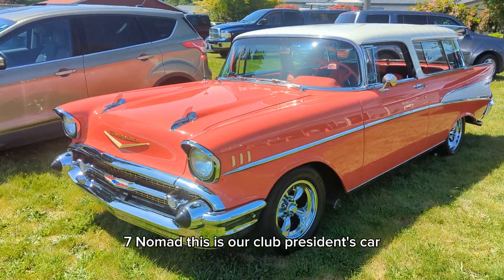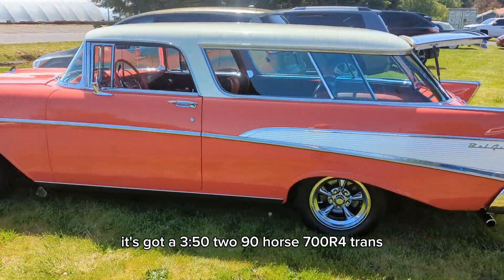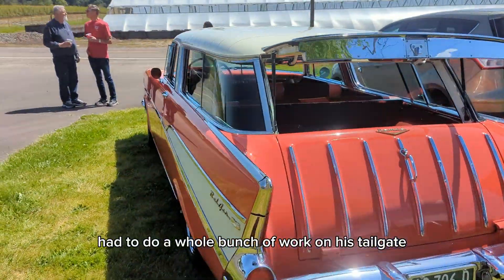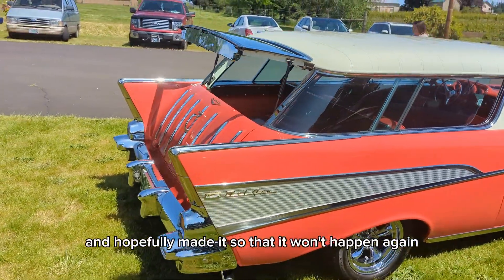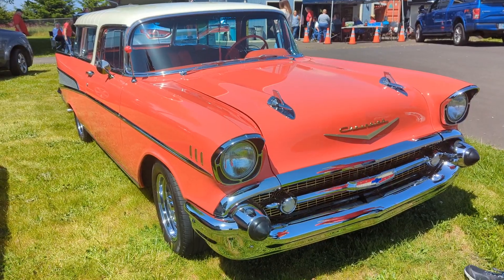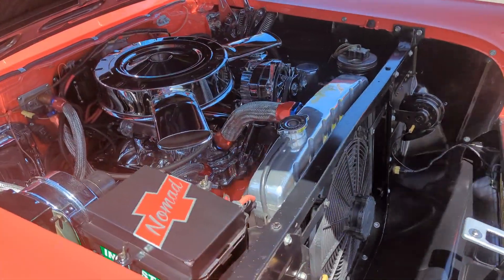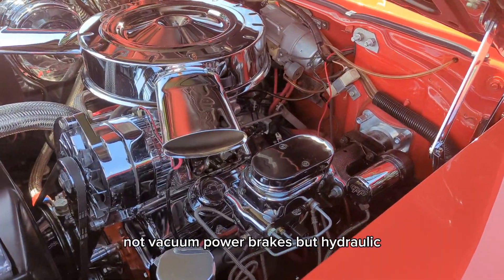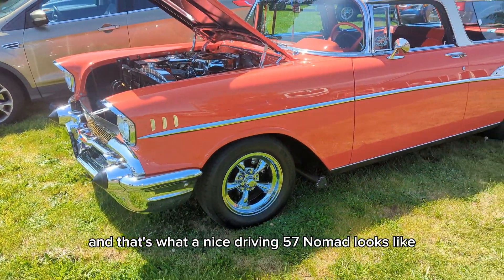1957 Chevrolet Nomad restomod